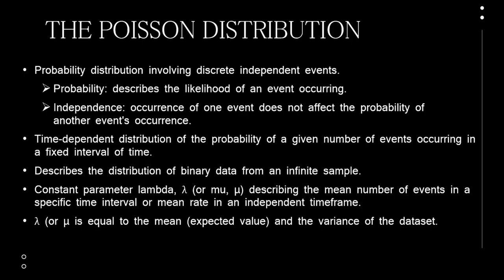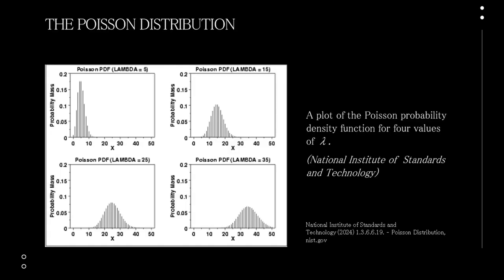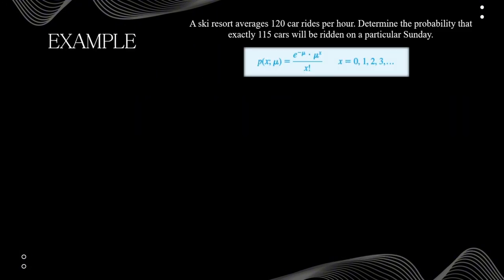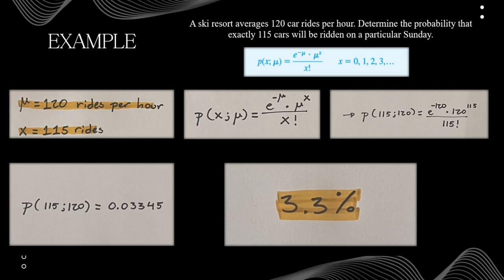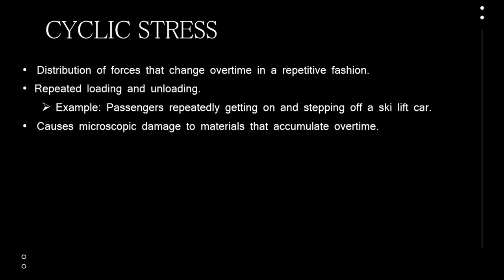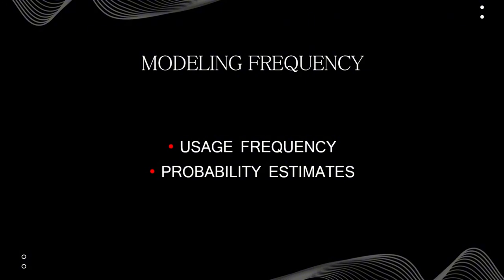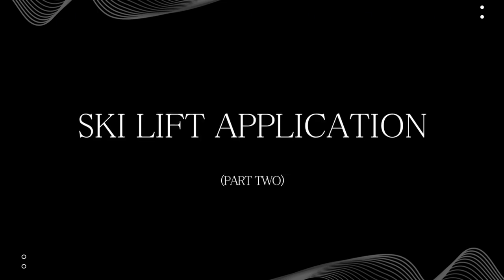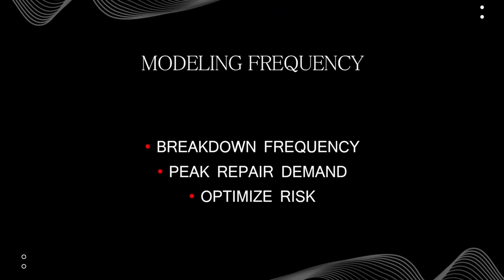The Poisson Distribution of Ski Lift Usage and Fatigue Failure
Statistics project 2 (Max Eiken, Frederick Hornberger, Tyler Melville, Giovanni Vizcarrondo, Garrett Webb